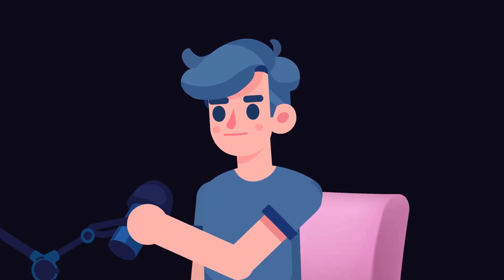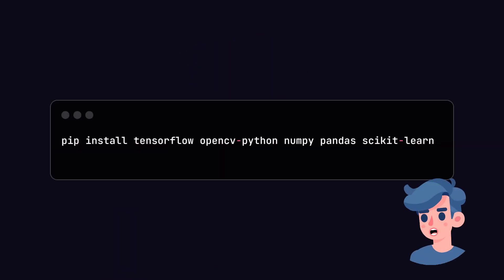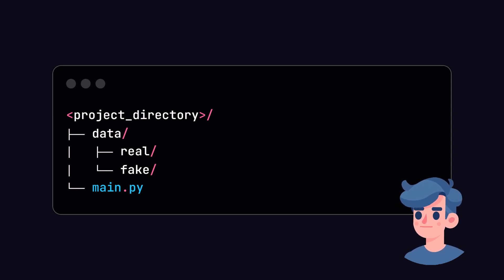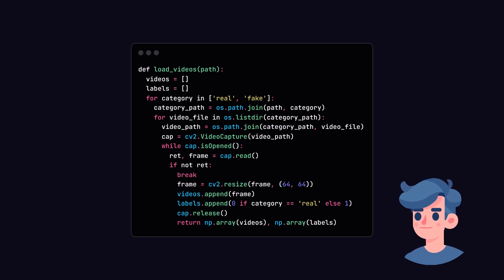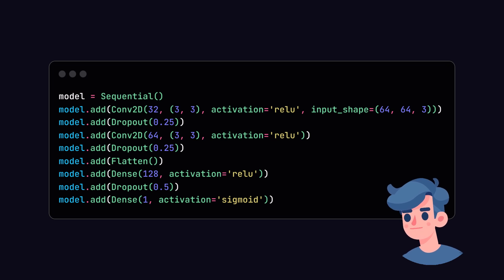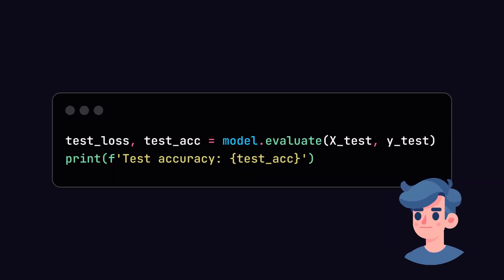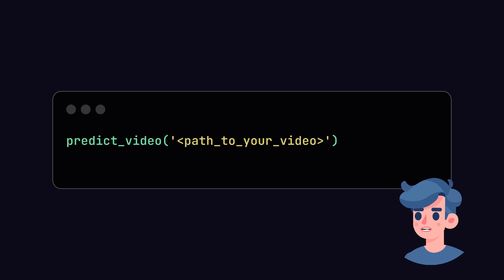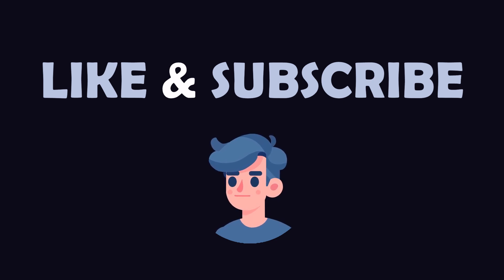Building a Deepfake Detection System: A Step-by-Step Guide